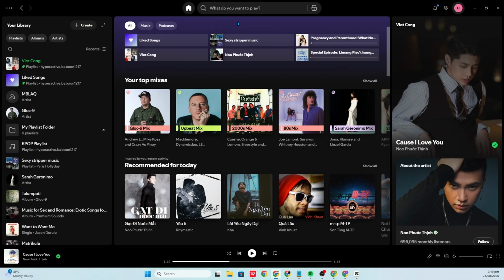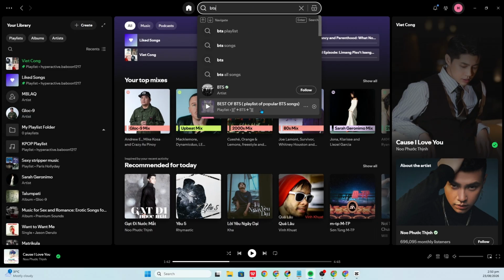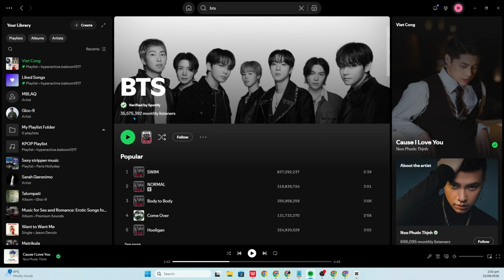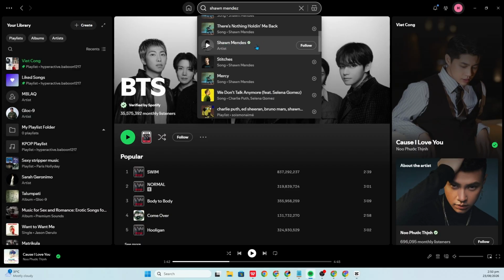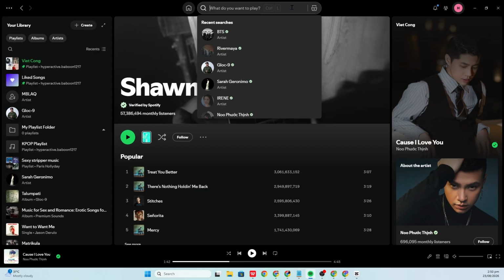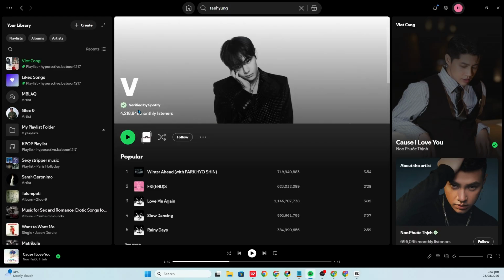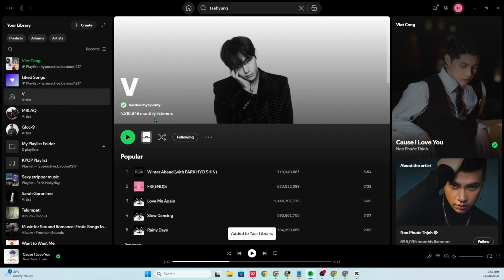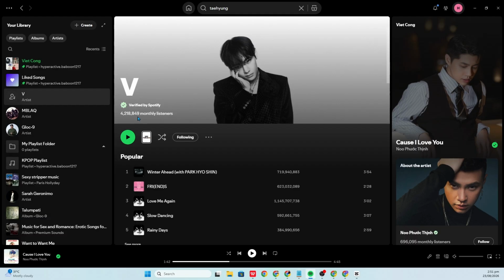How To See Spotify Monthly Listeners (2026)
Learn how to see Spotify monthly listeners by finding an artist’s profile and locating the monthly listeners count. This tutorial shows you where to find the current monthly listener figure, how to check the number for different artists, and how to compare monthly listeners across Spotify artist pages. You’ll also learn how to make sure you’re viewing the correct monthly listeners statistic.

Video Chapters:
00:00 - How to See Spotify Monthly Listeners
00:08 - Find a Spotify Artist
00:15 - Open the Artist Profile
00:23 - Find the Monthly Listeners Section
00:30 - Check the Monthly Listeners Number
00:39 - Check Another Spotify Artist
00:47 - Find Monthly Listeners on Artist Pages
00:55 - Identify the Correct Spotify Statistic
01:02 - Compare Spotify Monthly Listeners
01:09 - Record Monthly Listener Numbers
01:16 - Find Monthly Listeners in Artist Information
01:23 - Check the Displayed Listener Count
01:30 - Repeat the Process for Another Artist
01:37 - See an Artist’s Current Monthly Listeners
01:46 - Check Monthly Listeners Anytime